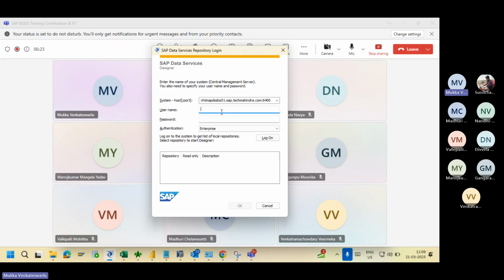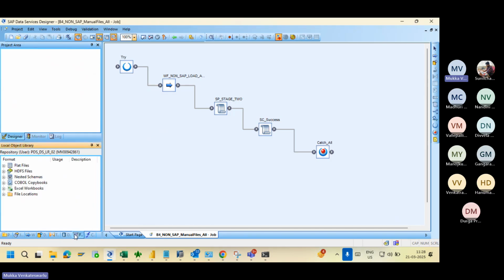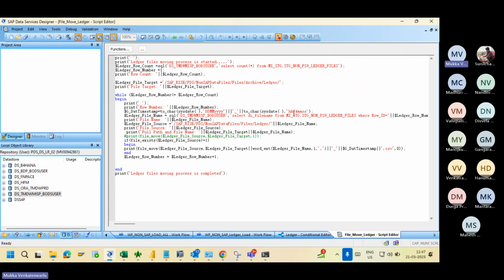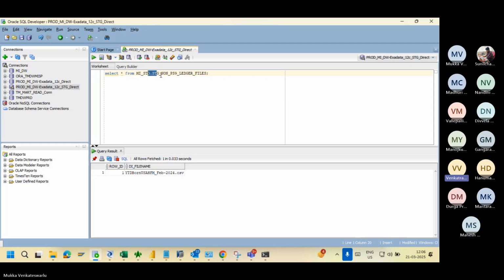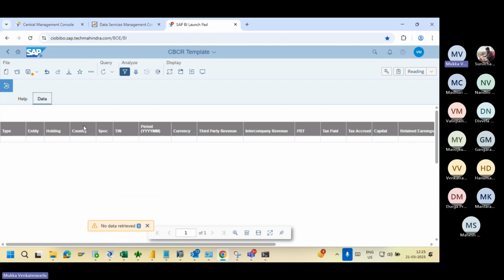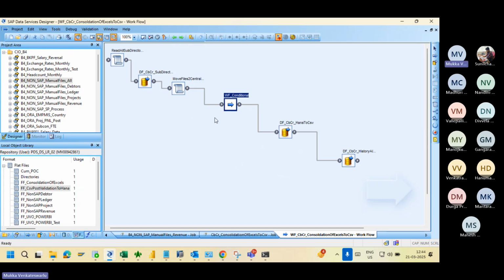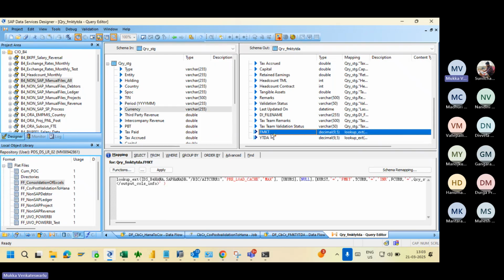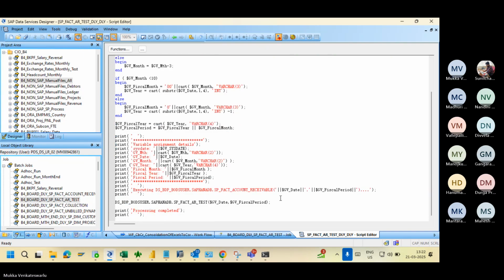SAP BODS Training Day9